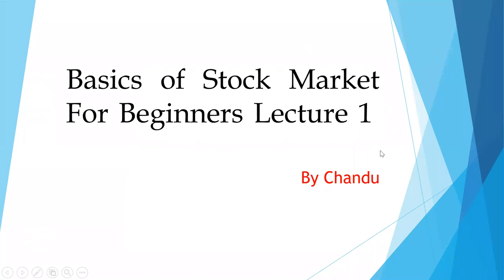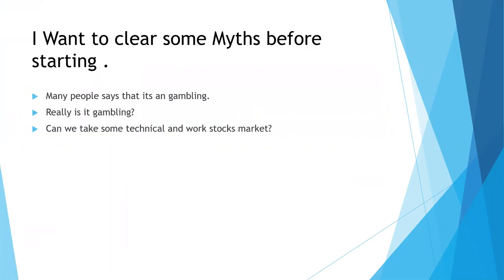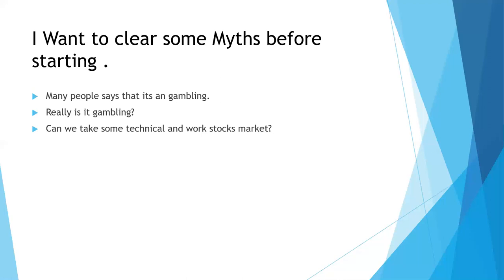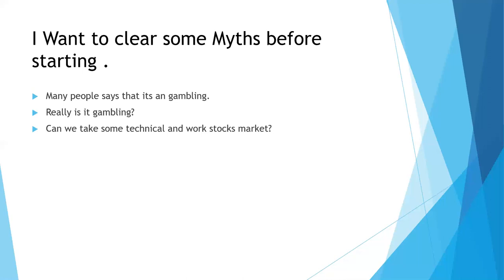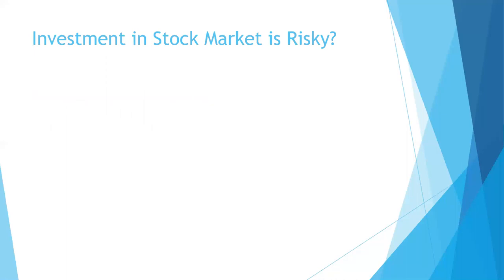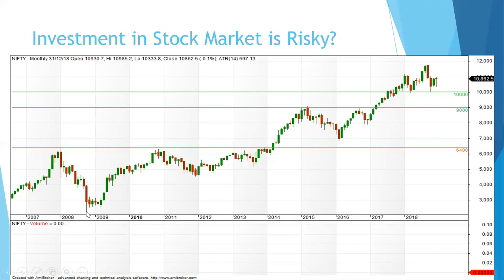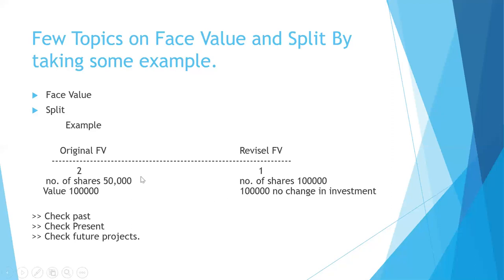Basics of Stock Market For Beginners Lecture By Chandu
Watch the most awaited Basics of Stock Market Lecture 1 by CA Chandu. Thank you for your support and appreciation, we have a target to reach 1lk   subscriber ASAP. With this money Im helping out poor people.